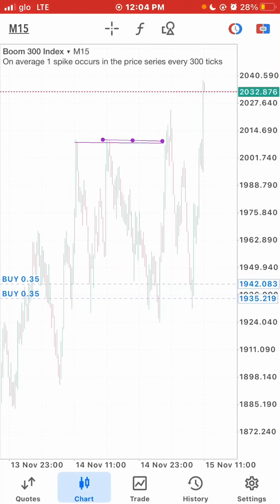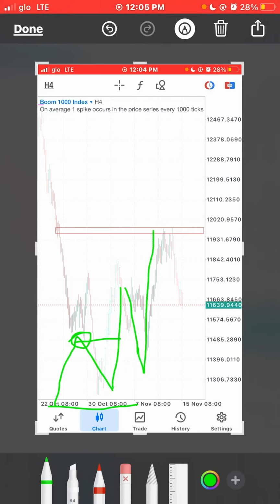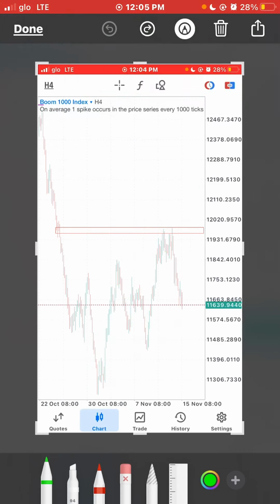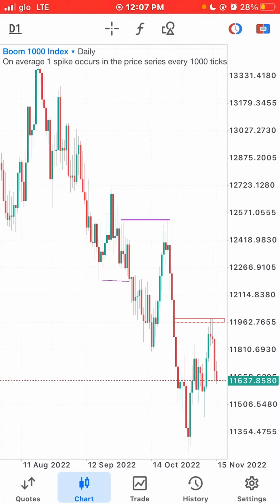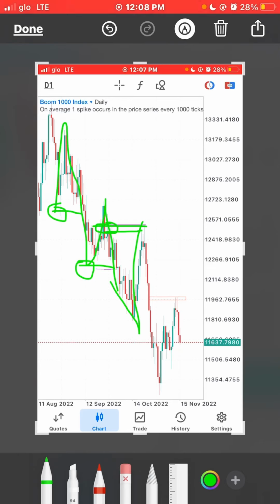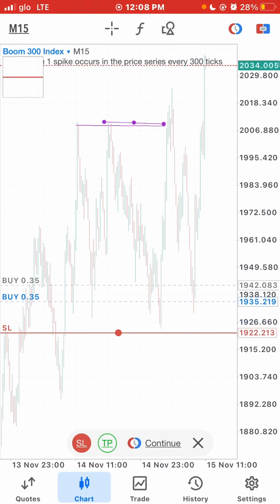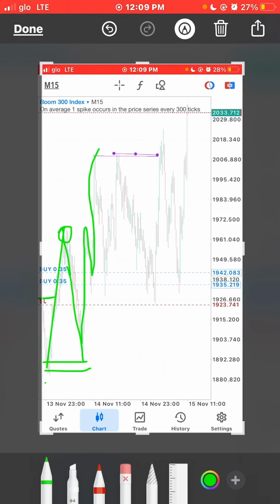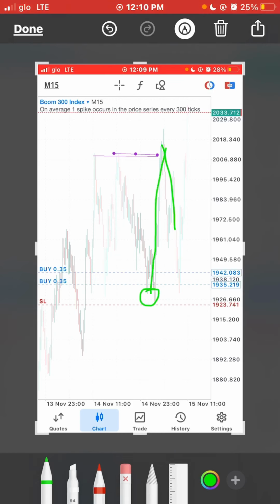Latest boom and crash scalping strategy 2023🏆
In this boom and crash scalping strategy, you're going to learn how to use simple price action to determine the fundamental market structure of any index and also how to use your trade ideas to find highly profitable trades setups

If you Trade crash and boom or volatility index I would love to connect with you on WhatsApp

Message me to save your contact I share Trading related contents on my WhatsApp status 📺

If you want to connect with other crash and boom traders

PS: I will be sharing more profitable forex strategy to help you stay profitable in the market

Here is the links to other profitable videos

If you want to get my Range Break strategy BLUEPRINT (best strategy so far[2years+])

L I K E,    S U B S C R I B E,  S H A R E  & COMMENT